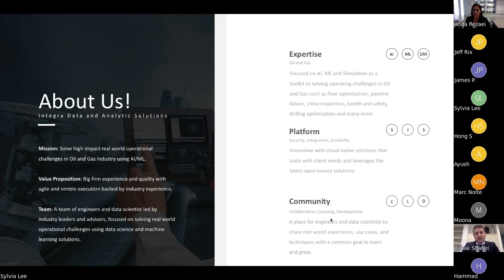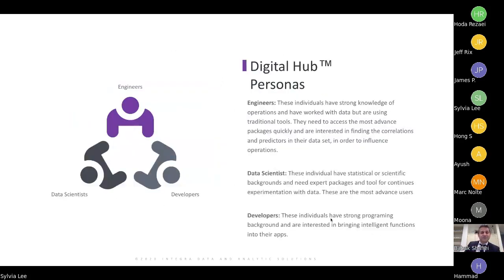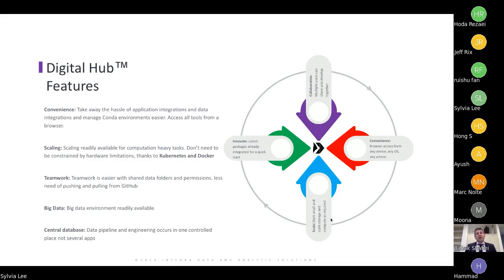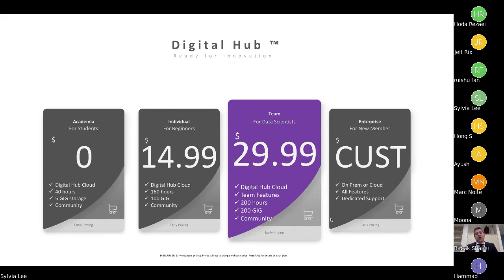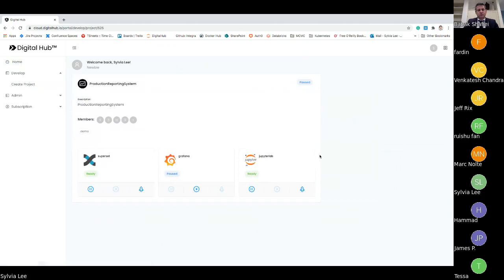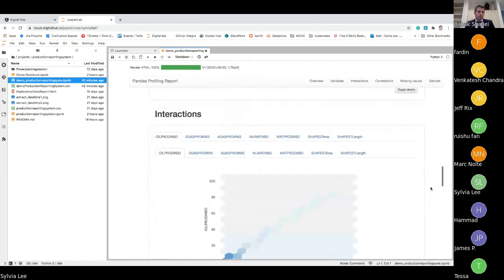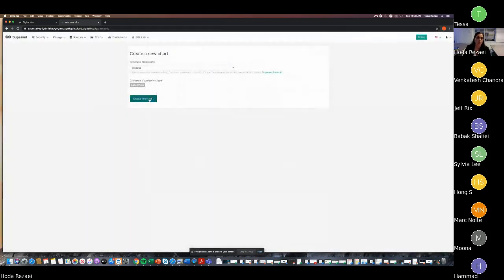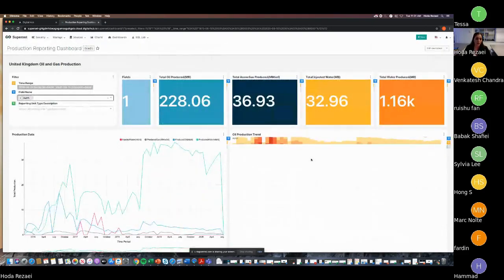Oil and Gas Data Science Series: Hands-on Data Visualization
Creating interactive dashboards using open source tools integrated into Digital Hub platform and collaboration features in accessing single source of data and visualizations.